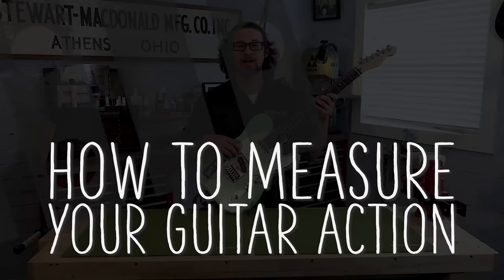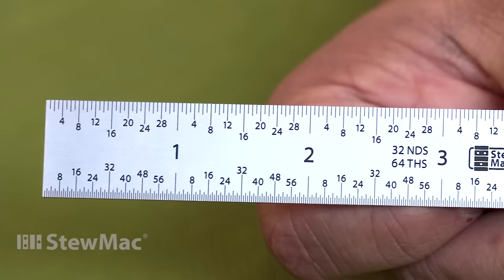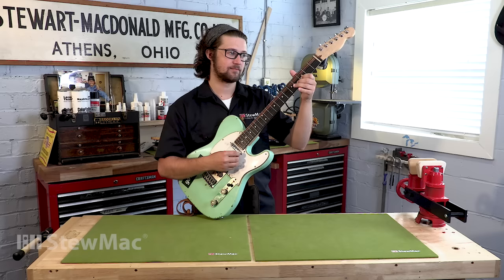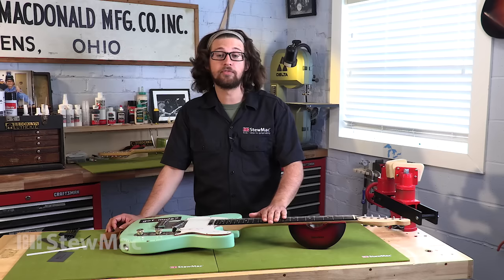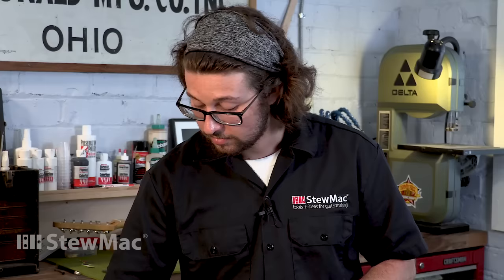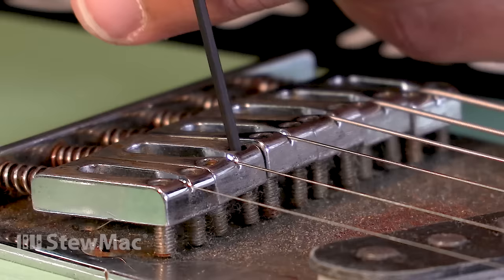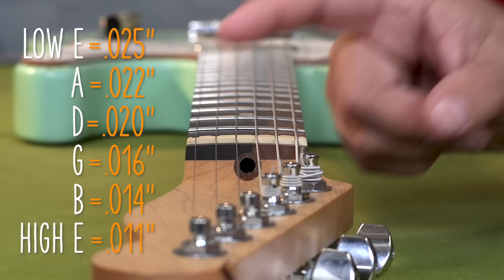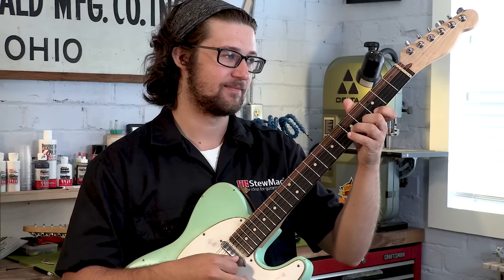How to Measure Your Guitar's Action Using StewMac Measurement Tools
Getting the PERFECT setup starts with accurate measurements at a number of critical points on the guitar.

In this Trade Secret, Blake demonstrates fast and accurate ways to measure the height of your action at the 1st fret, the 12th fret, get accurate fingerboard radius readings, and check your radius at the saddle.

If you're new to guitar repair or thinking of trying to adjust your action yourself, this is a good one to check out.